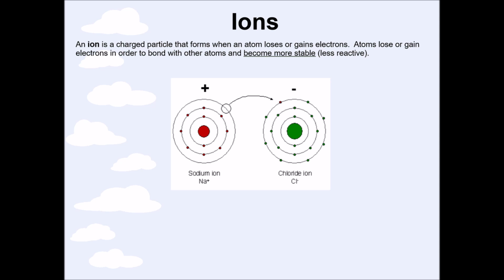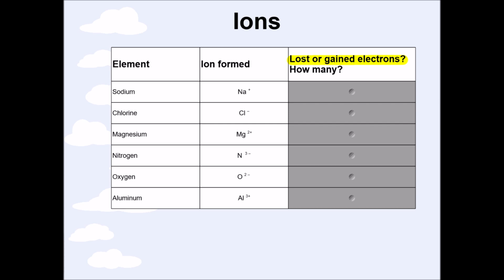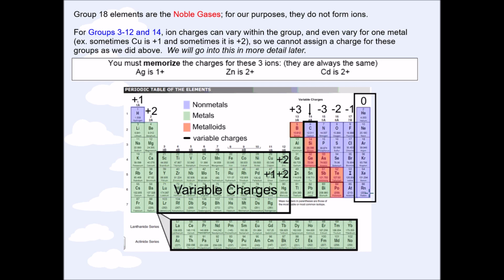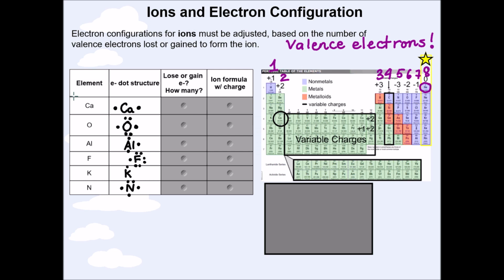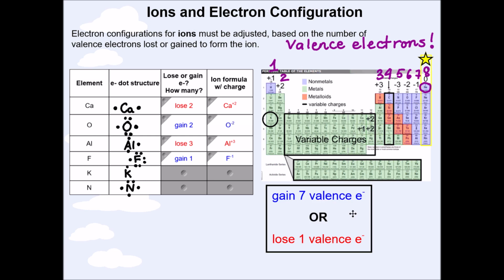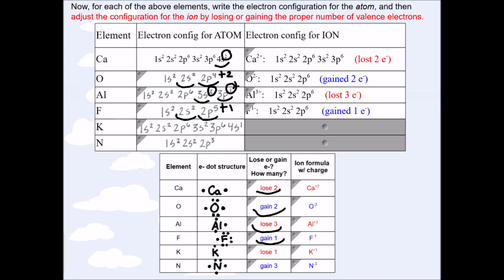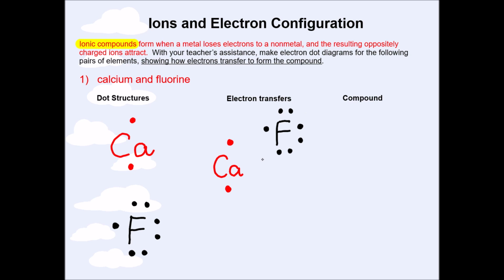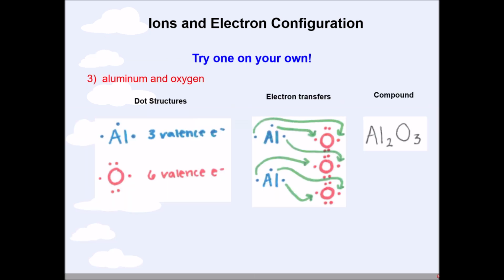Electrons Vid #4- Nguyen